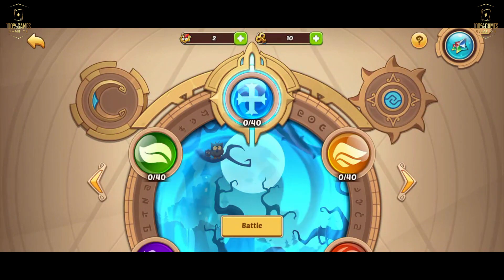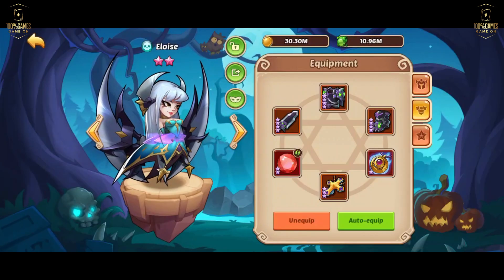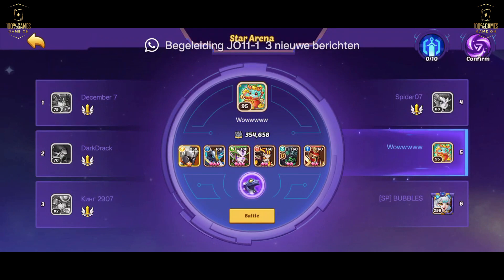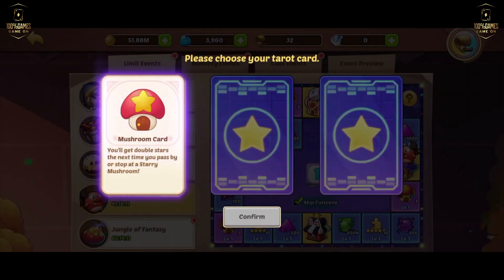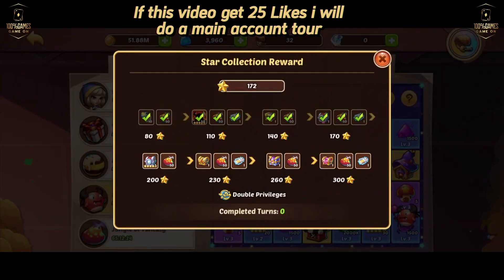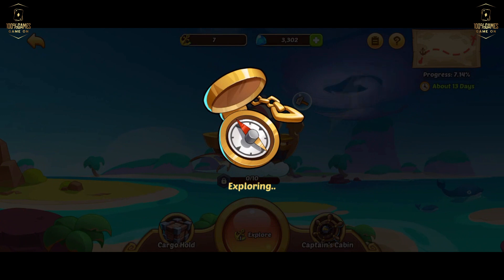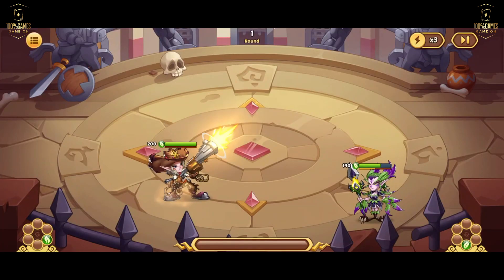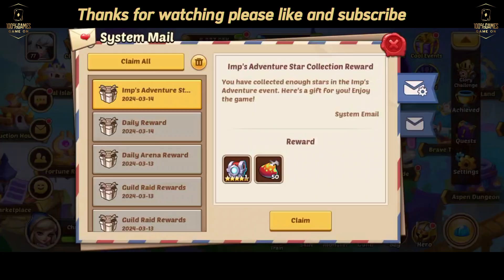Imps adventure, Account tour?? | F2P Episode 2 |💯idlegame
Idle Heroes Video | Let's play Episode 2 | Video 38 in total |
The second Idle heroes F2P episode.
This series is taking place in the Server 1118 EU. Every friday at 22:00 (GMT+1) A new Episode. I am gonna try my best to stay up to date and make sure that there is a new video every week. but if i am too busy i might not make it.